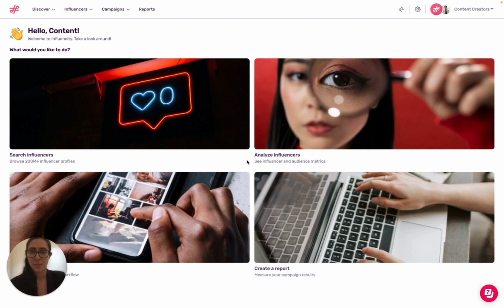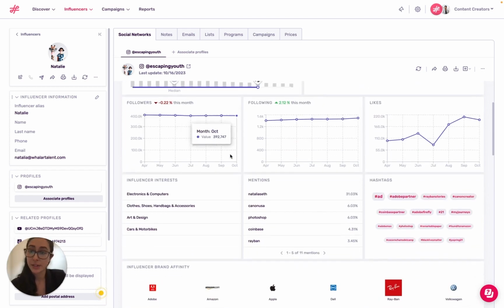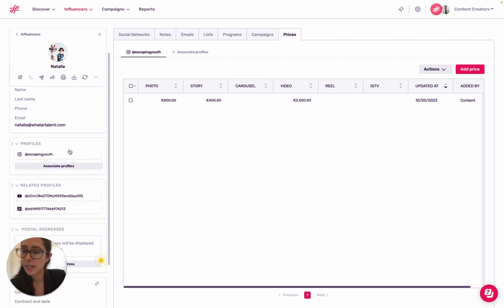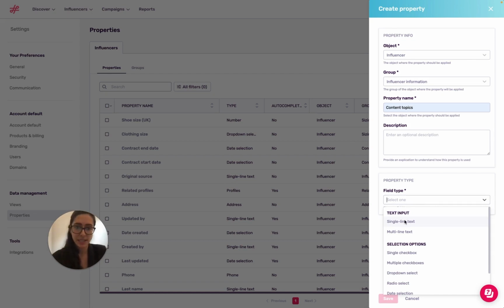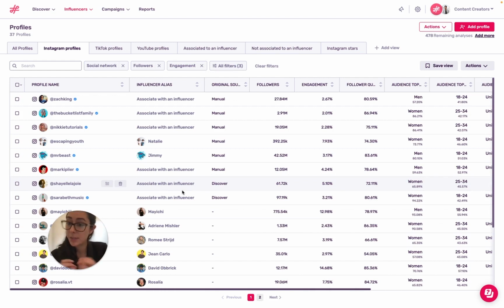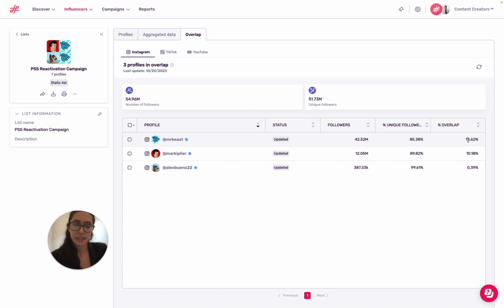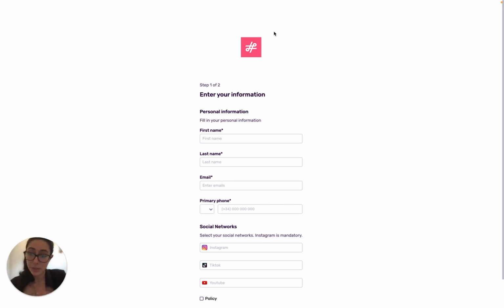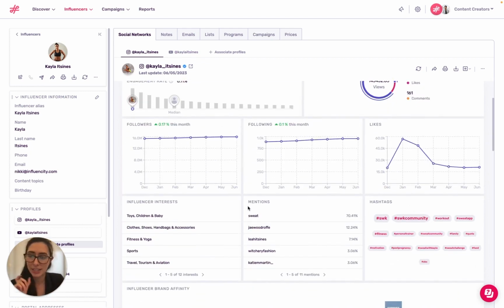Influencer Relationship Management Tutorial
In this tutorial, you will learn how to manage your relationships with influencers step by step.
If you want to go a step further, try Influencity for free, the most complete AI-powered Influencer Marketing platform

Want to learn more about influencer marketing and social media? Here are some resources to help you make the most of your campaigns and maximize the return on your investment with influencer marketing ⬇️
📕 How to Connect, Negotiate, and Set Clear Campaign Goals with Influencers